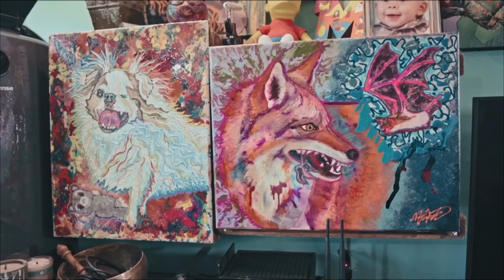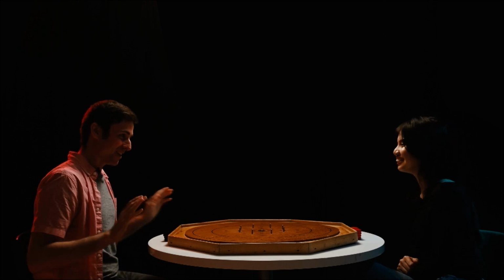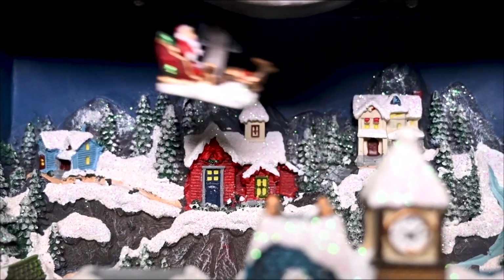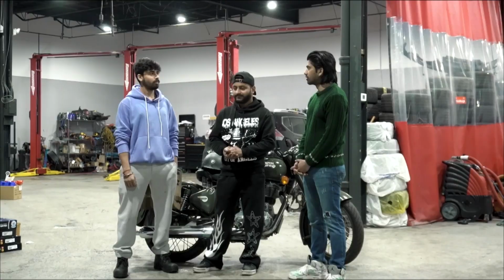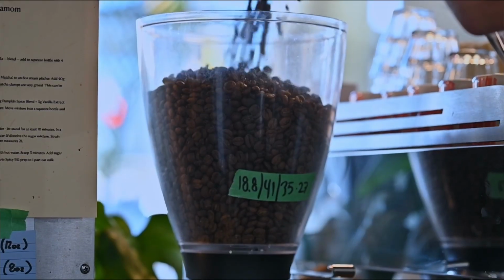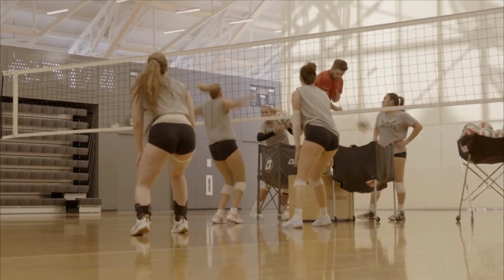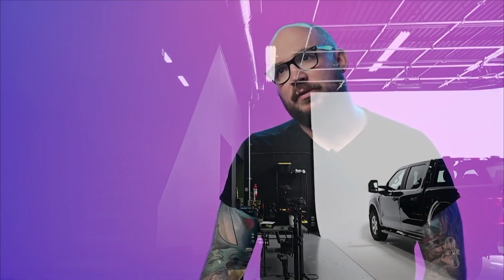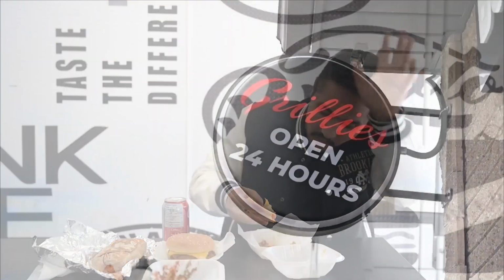Conestoga Connected Season 7 Episode 8